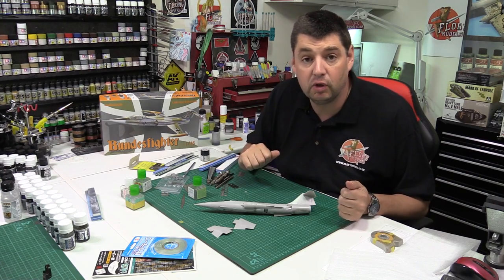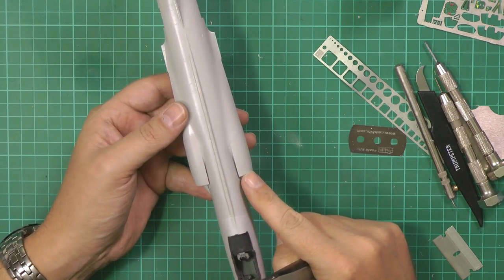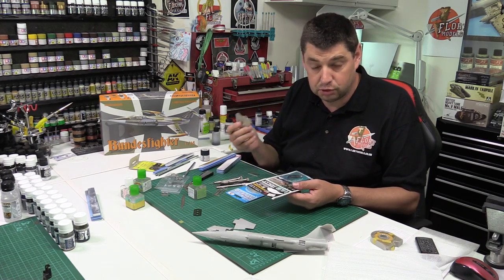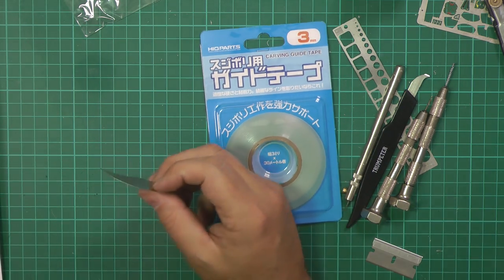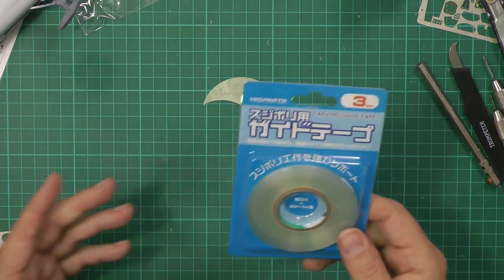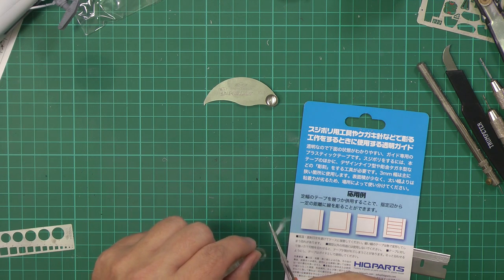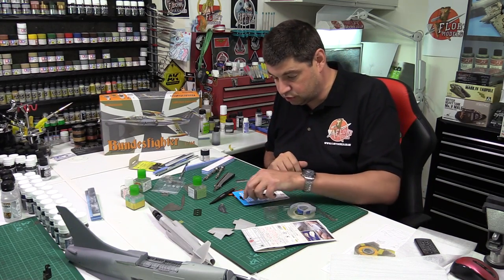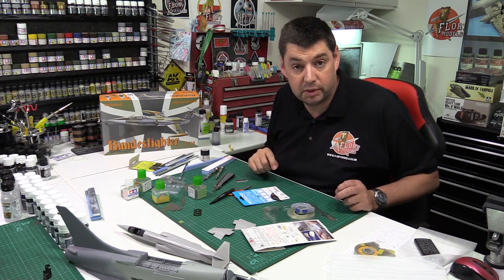Flory Models Daily Vlog 7th October 2015